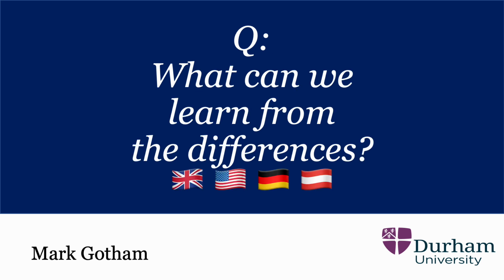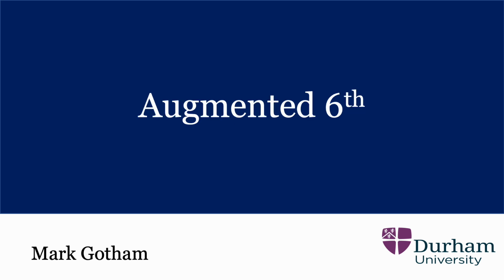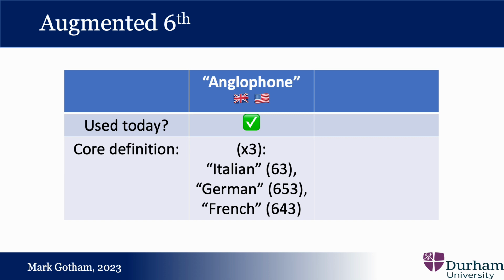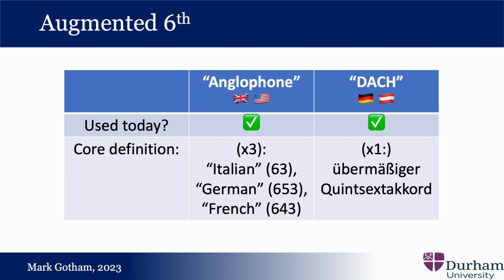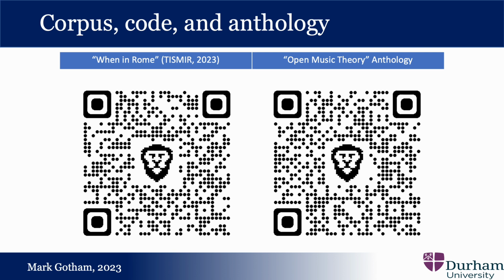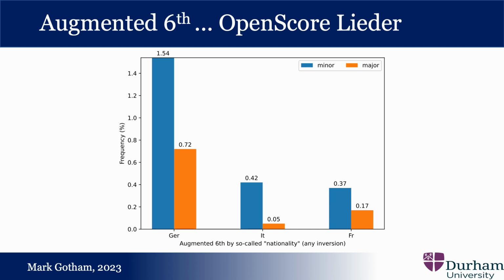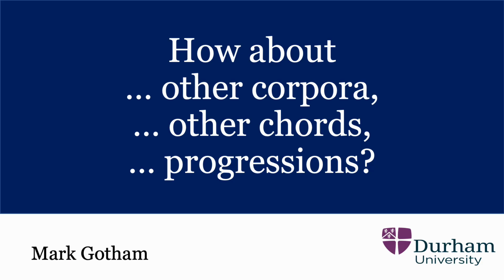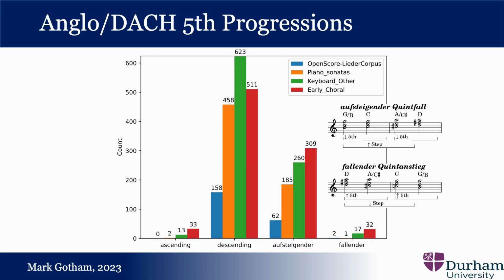"Chromatic chords in theory and practice" (Gotham, ISMIR 2023)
“Chromatic harmony” is seen as a fundamental part of (extended) tonal music in the Western classical tradition (c.1700–1900). It routinely features in core curricula. Yet even in this globalised and data-driven age, 1) there are significant gaps between how different national “schools” identify important chords and progressions, label them, and shape the corresponding curricula; 2) even many common terms lack robust definition; and 3) empirical evidence rarely features, even in discussions about “typical”, “representative” practice. This paper addresses those three considerations by: 1) comparing English- and German-speaking traditions as an example of this divergence; 2) proposing a framework for defining common terms where that is lacking; and 3) surveying the actual usage of these chromatic chord categories using a computational corpus study of human harmonic analyses.